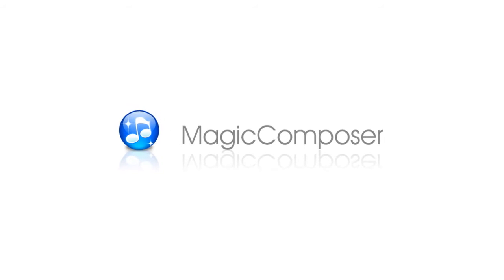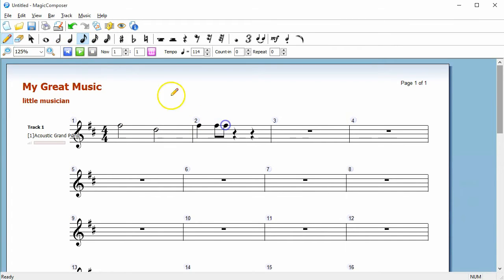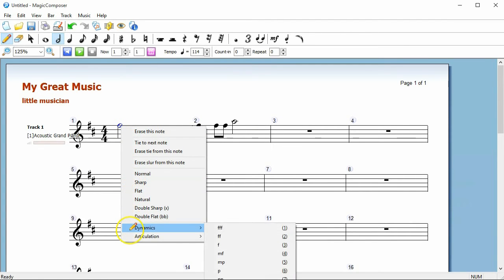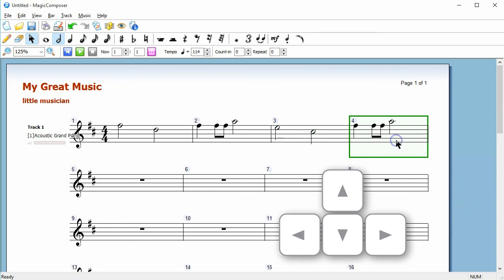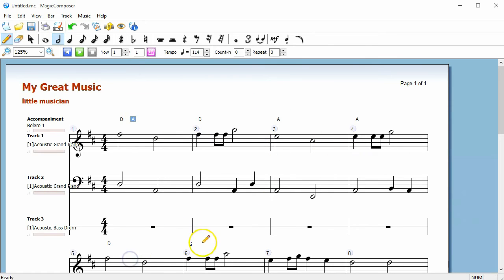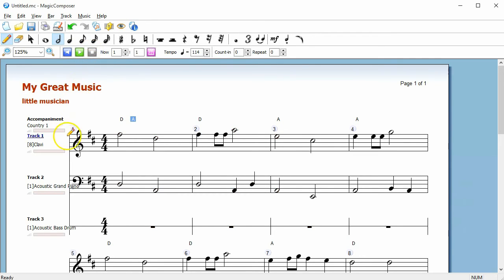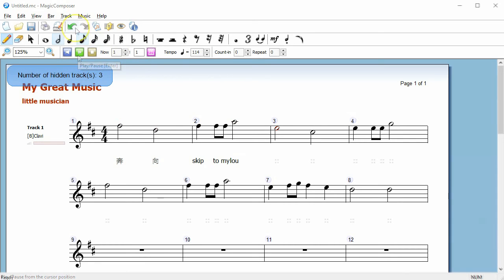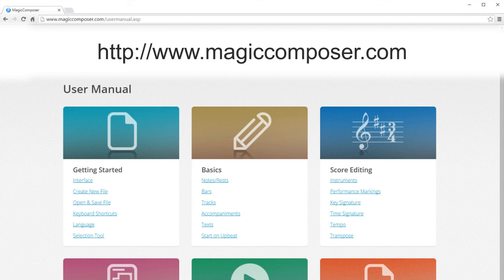How to use MagicComposer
Basic guide to MagicComposer, a user-friendly software to create music.